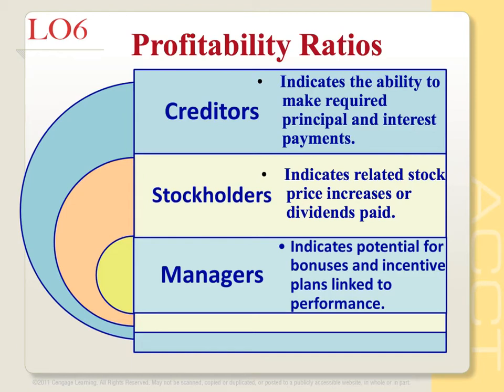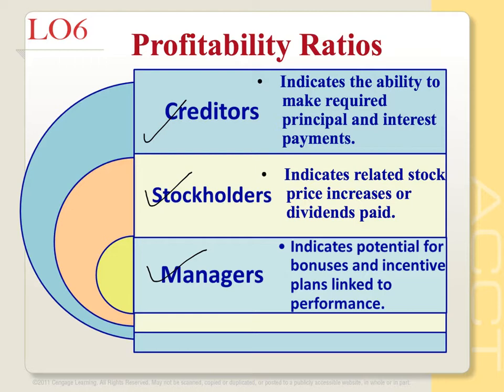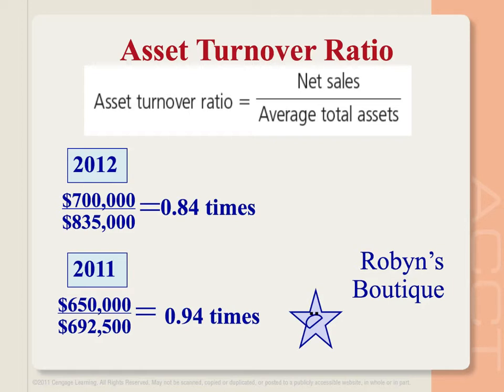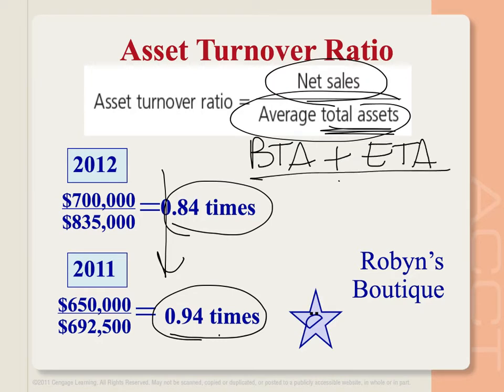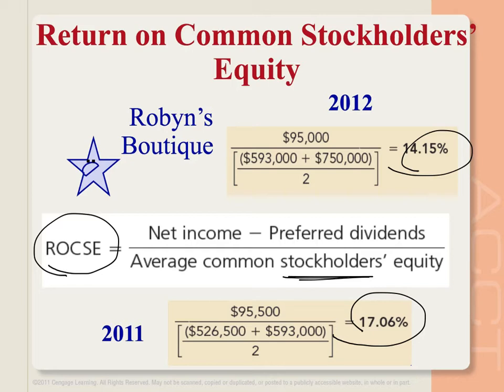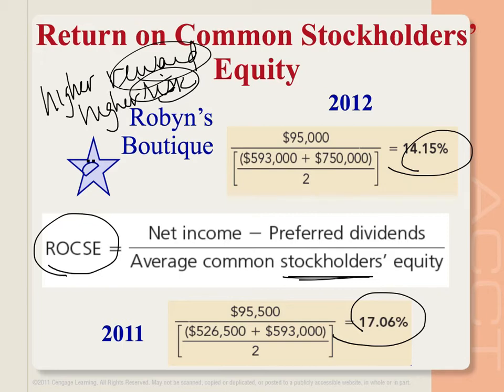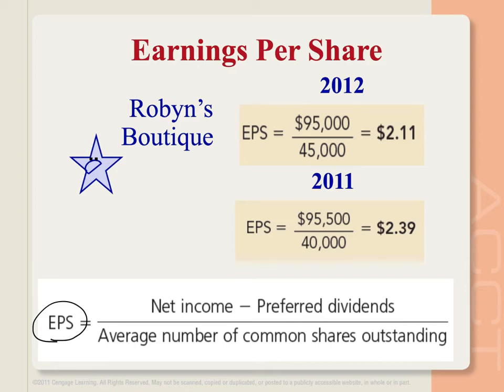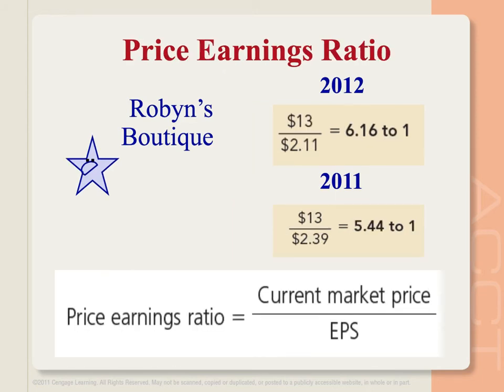Made with Explain Everything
LearningModule1-Profitibility